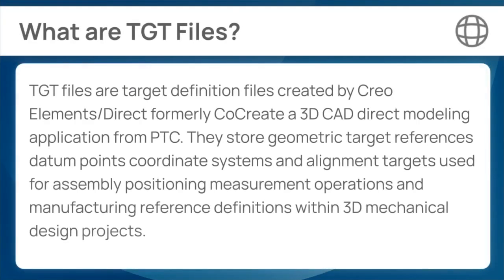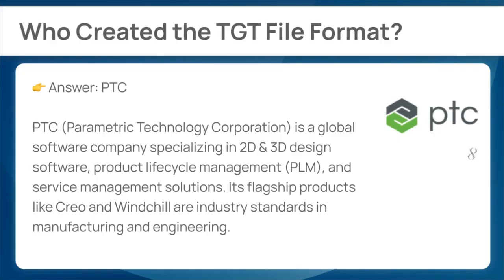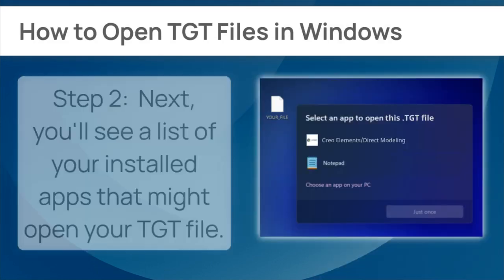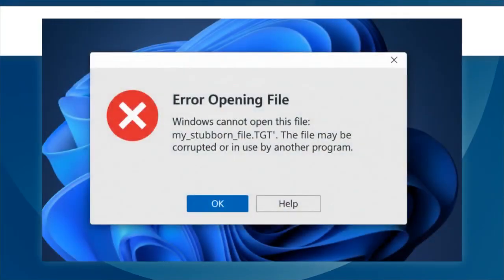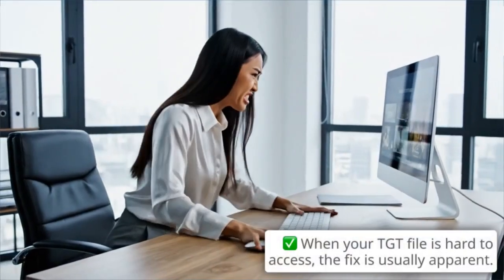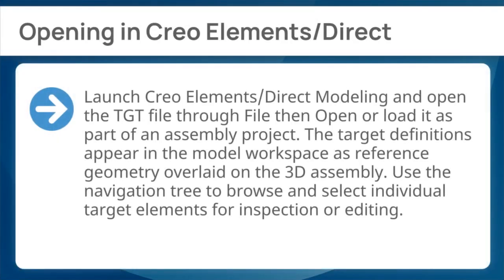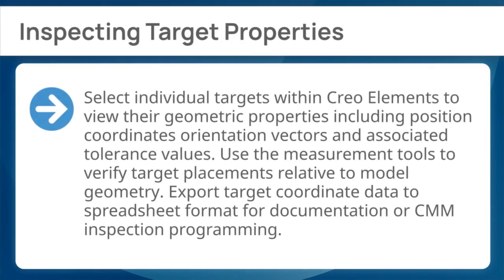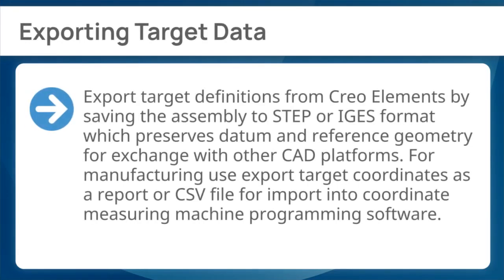TGT File Extension: How to Open Creo Elements Direct Target Files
Need to view a TGT file but can't? I will guide you through the process of opening TGT files and fixing corruption errors on Windows. 🪄✨ File Access Tool (Recommended)

TGT files are target definition files created by Creo Elements/Direct formerly CoCreate a 3D CAD direct modeling application from PTC. They store geometric target references datum points coordinate systems and alignment targets used for assembly positioning measurement operations and manufacturing reference definitions within 3D mechanical design projects.

▶ Your Guide to TGT:

- Fix TGT file association errors in Windows
- Address Windows conflicts stopping TGT files
- Inspecting Target Properties
- Exporting Target Data
- Find the correct program to open the TGT file
- Opening in Creo Elements/Direct
- Understand how the TGT file format originated
- Get a clear explanation of what the TGT file is

▶ TGT Compatible Apps:

Creo Elements/Direct Modeling (PTC)

🛠️ Troubleshooting Steps:

1️⃣ Opening in Creo Elements/Direct

Launch Creo Elements/Direct Modeling and open the TGT file through File then Open or load it as part of an assembly project. The target definitions appear in the model workspace as reference geometry overlaid on the 3D assembly. Use the navigation tree to browse and select individual target elements for inspection or editing.

2️⃣ Inspecting Target Properties

Select individual targets within Creo Elements to view their geometric properties including position coordinates orientation vectors and associated tolerance values. Use the measurement tools to verify target placements relative to model geometry. Export target coordinate data to spreadsheet format for documentation or CMM inspection programming.

3️⃣ Exporting Target Data

Export target definitions from Creo Elements by saving the assembly to STEP or IGES format which preserves datum and reference geometry for exchange with other CAD platforms. For manufacturing use export target coordinates as a report or CSV file for import into coordinate measuring machine programming software.

Timestamps:

00:00 - TGT File Format Explained
00:28 - Decoding TGT Files
00:53 - TGT Structural Format Overview
01:21 - Software Support for TGT
01:39 - How to Load TGT
02:06 - Debugging TGT Files
03:21 - Multi-File Viewers